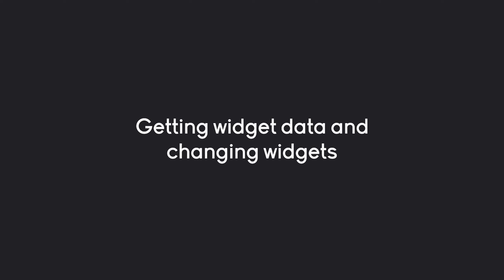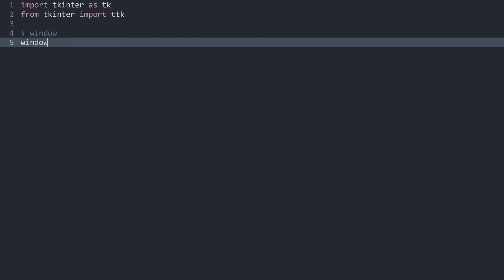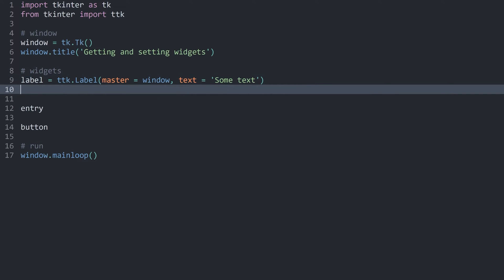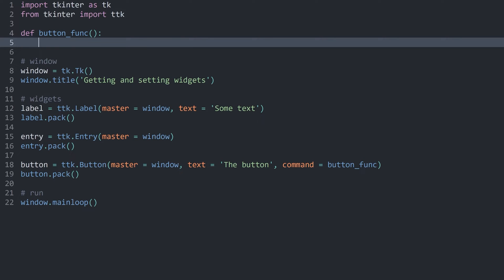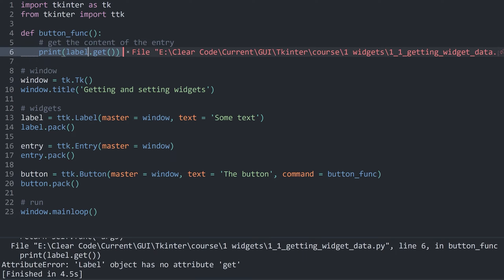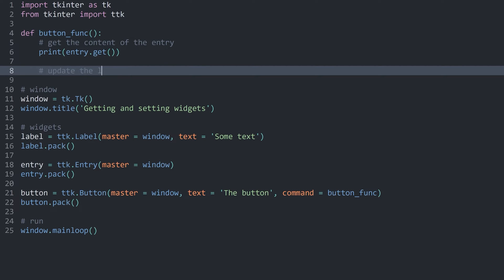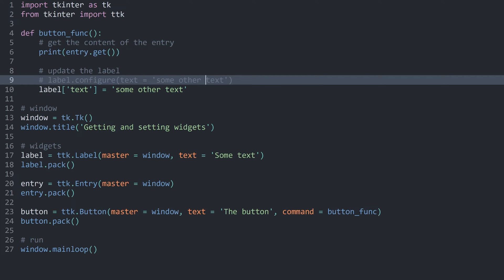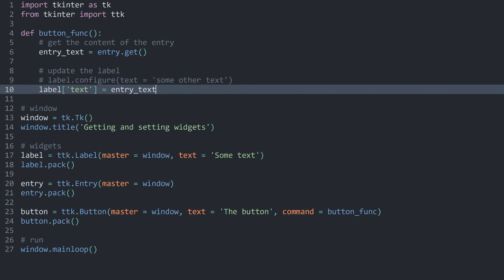Setting and getting widget data in tkinter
A tutorial on getting data from widgets and updating widgets using config in tkinter.